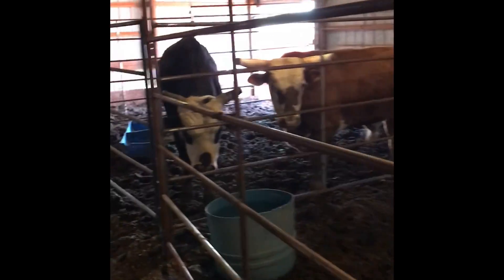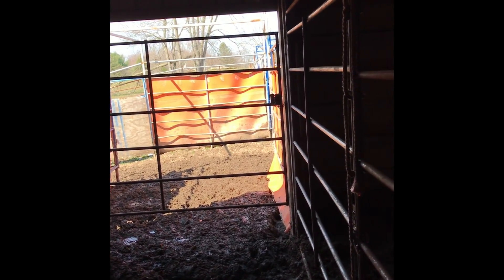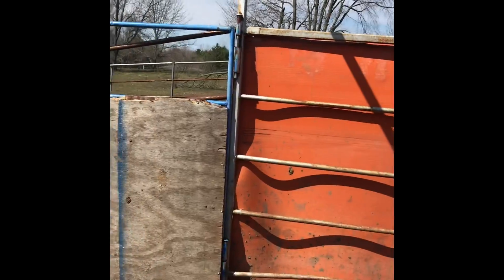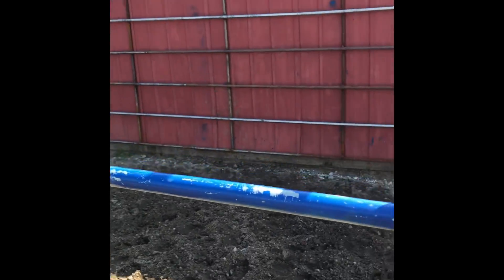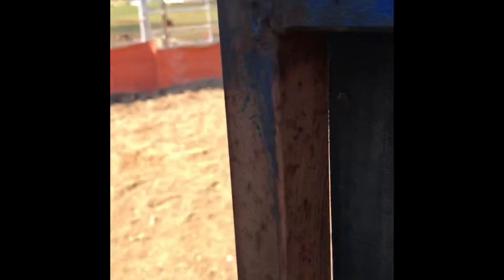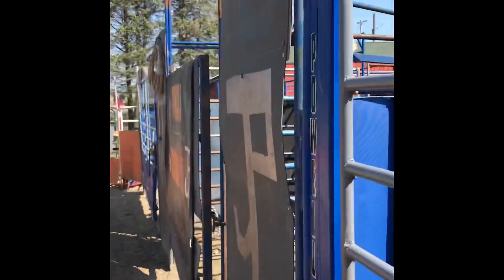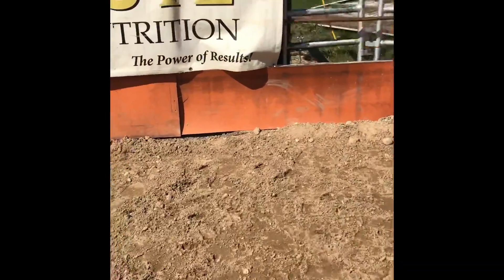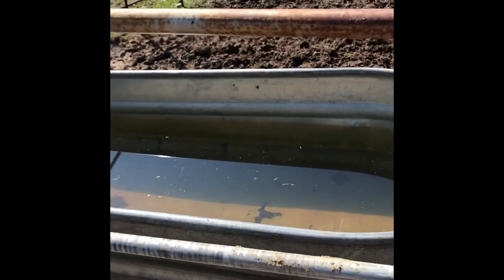If you’d like to take the Grand Tour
The Grand tour of our facility